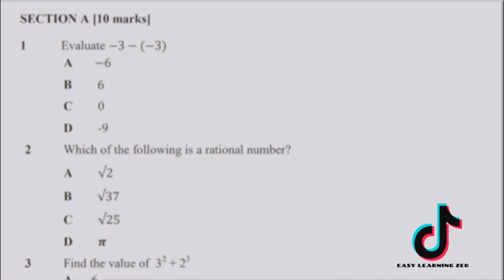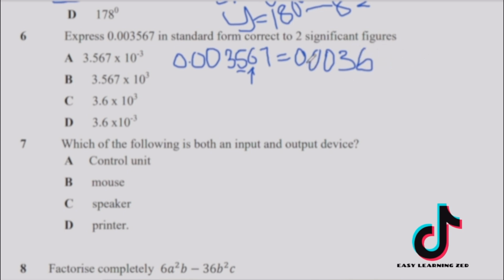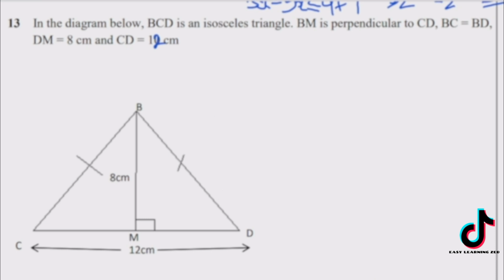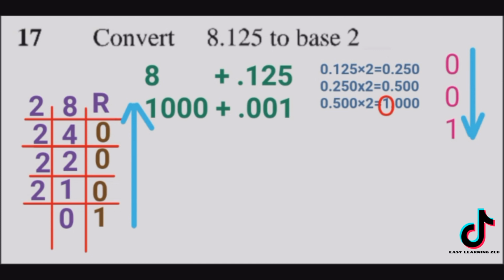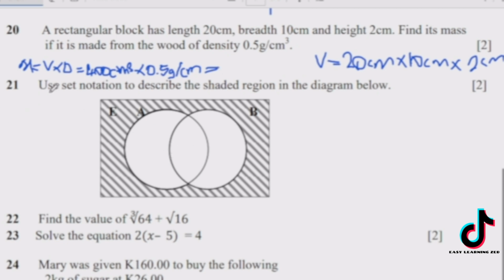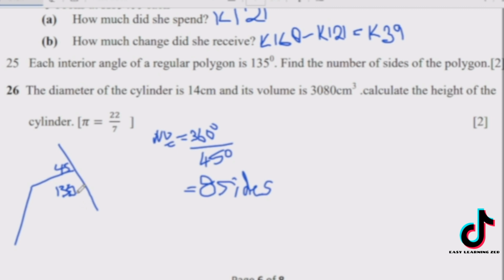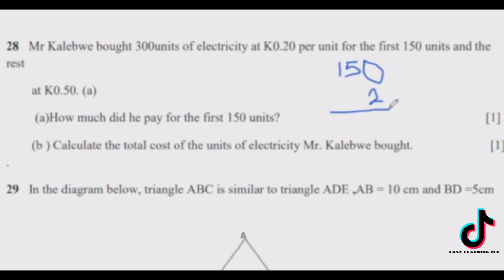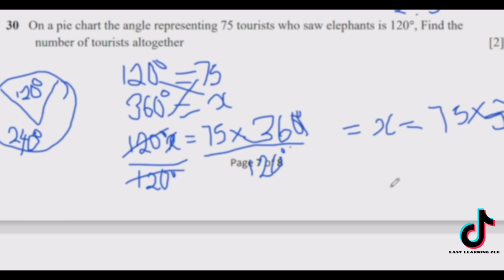GRADE 9 MOCK EXAM-Northern province